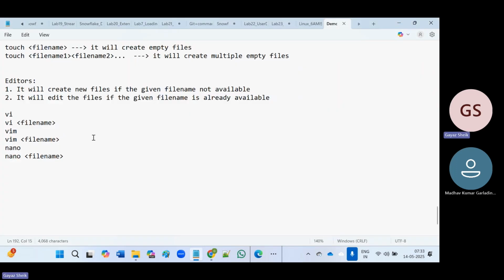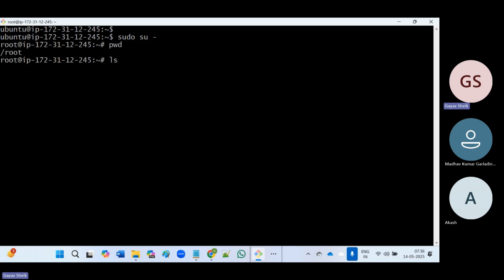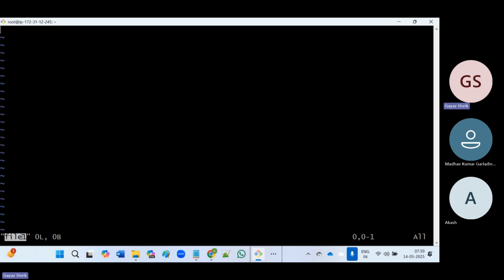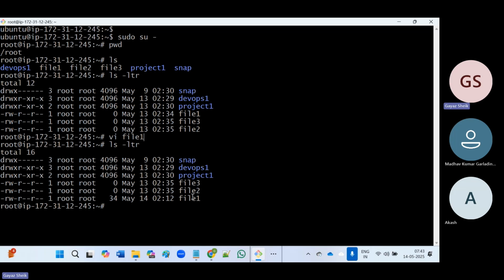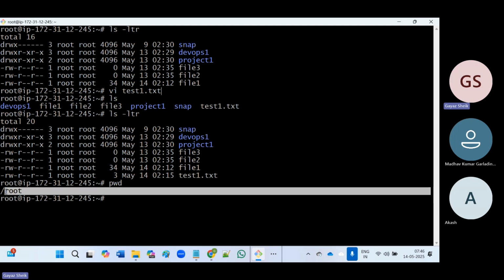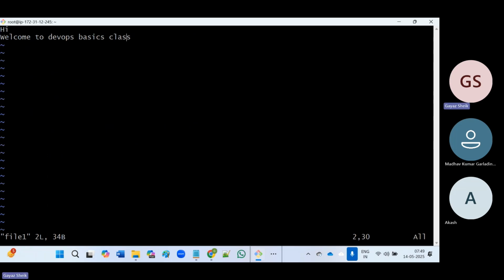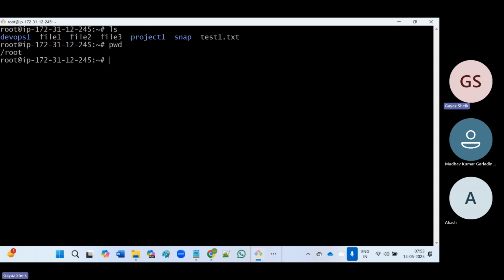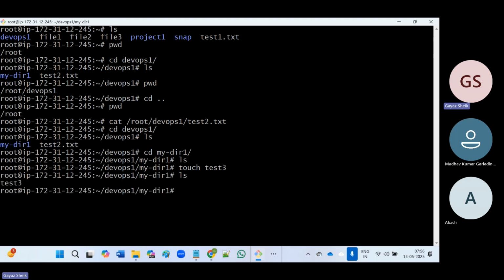DEVOPS TRAINING SERIES CLASS 8 LINUX5